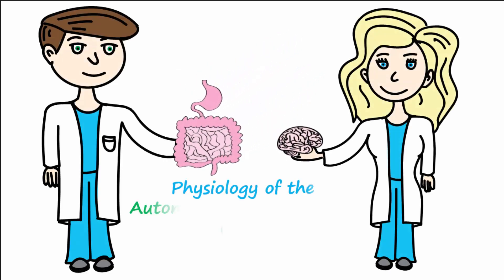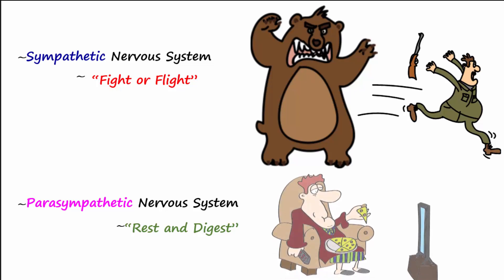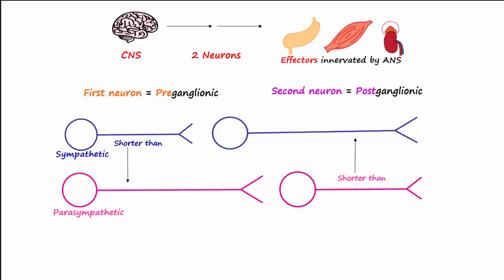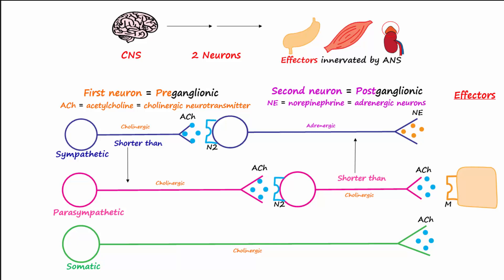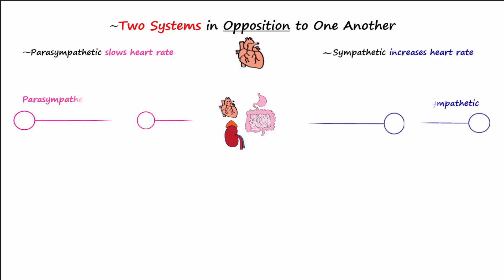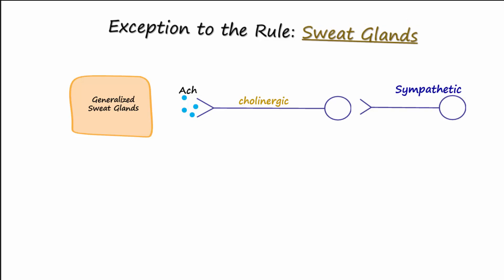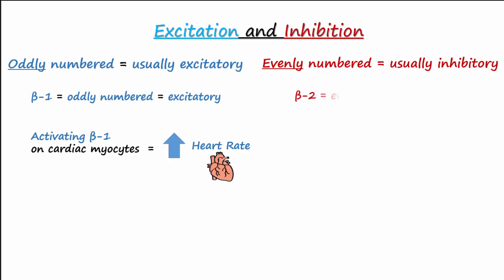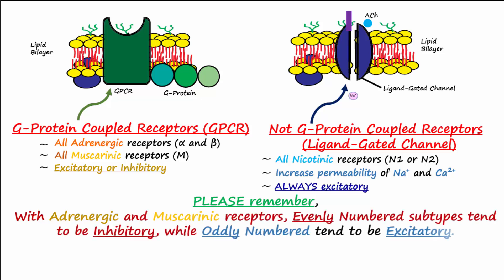Autonomic Nervous System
This video describes the ANS and its neurons and receptors.